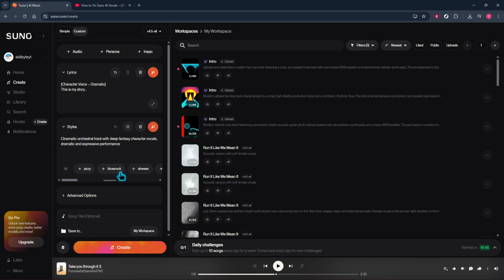How To Create Exotic Character Voices In Suno AI [2026 Guide]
How To Create Exotic Character Voices In Suno AI